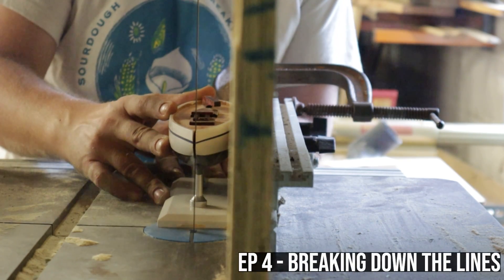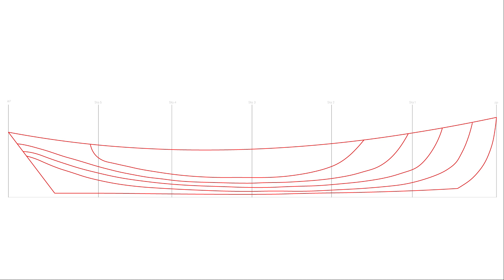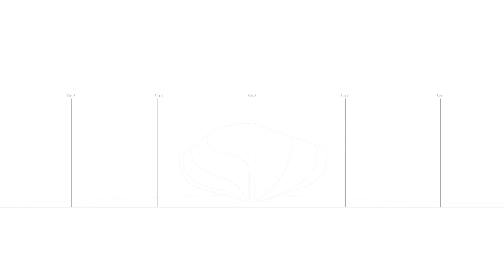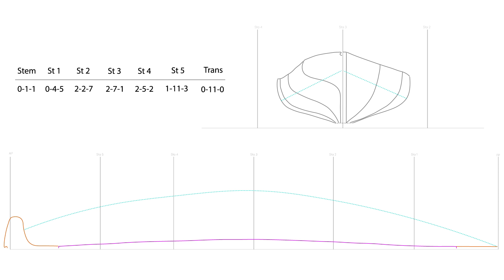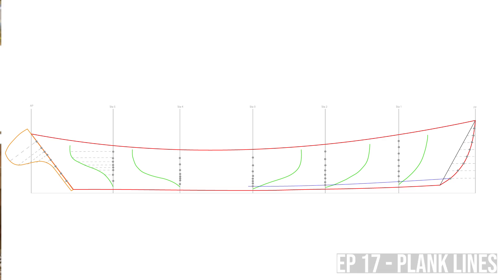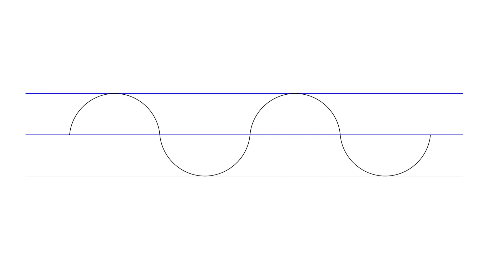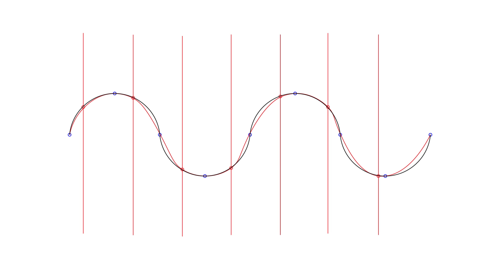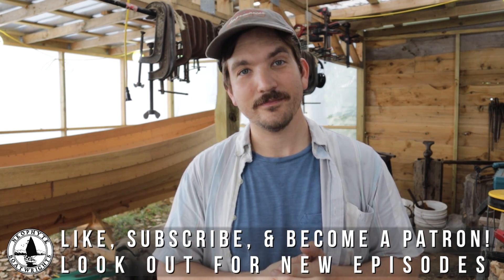Neophyte Bite! - What are Diagonals?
In this Neophyte Bite! I go over the diagonal lines from the lines drawing. The diagonals are yet another set of lines used during boat lofting to help refine the shape of the hull.